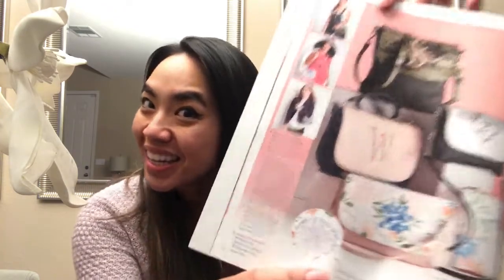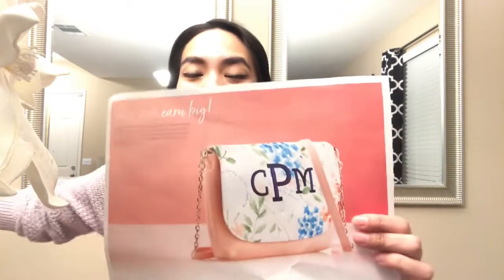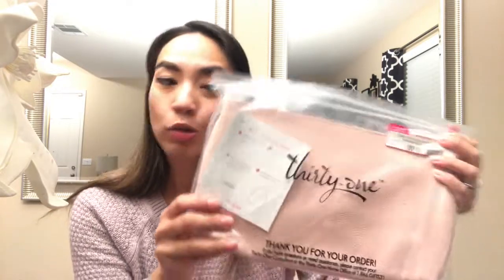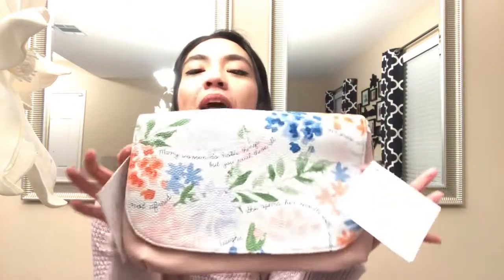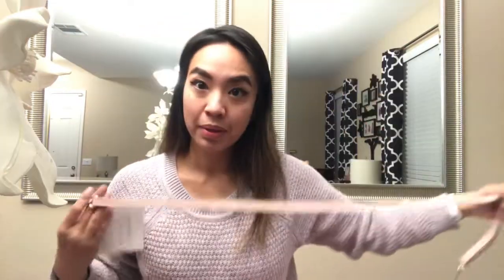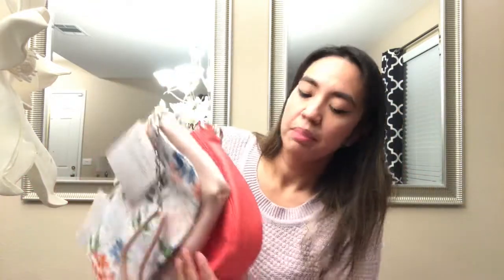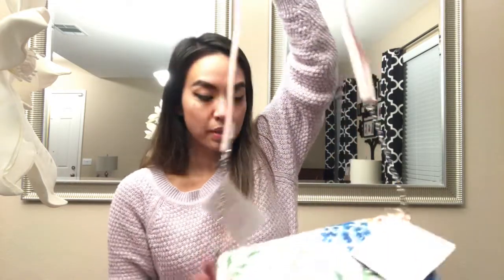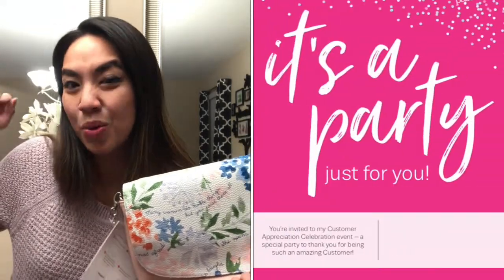Thirty One Studio Clutch Hostess Exclusive | How Does the Clutch Compare to the Classic Body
Lets get to 31 LIKES for this video...

O.M.G. Bag Babes...
You need to see the NEW Hostess Exclusive the Studio Thirty-One Clutch in the Thirty One Winter 2018 Guide

This newest silhouette takes you from day to night with an exclusive crossbody or shoulder strap with chain detail.
Plus, new prints are available for the Hostess Exclusive All About the Benjamins wallet and Studio Thirty-One Flap Bundle!

In this video, I show you the clutch in Floral Verse Pebble and Rose Blush Pebble. I also show the size comparison to the Studio Thirty One Classic Body.

Want a chance to get one of these in your hands. Join my Customer Appreciation Party on Dec 1st at 6am PST / 9am EST for your chance to earn one of these and participate in giveaway games.